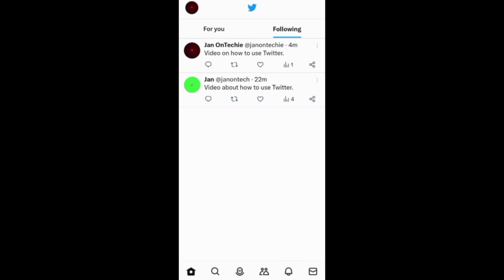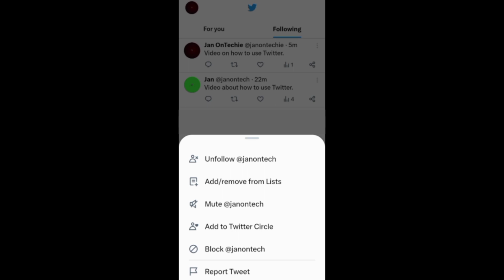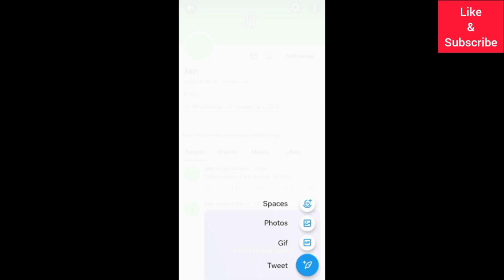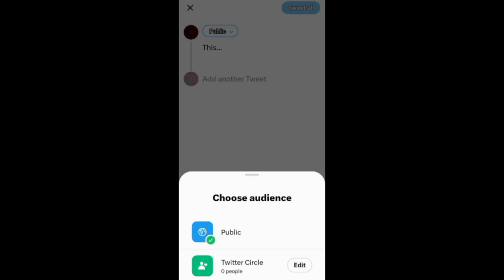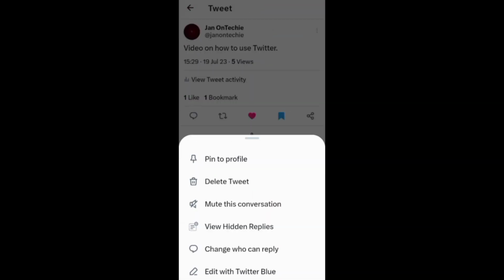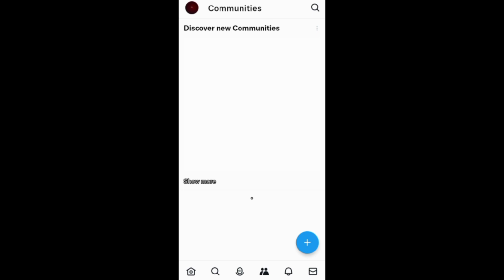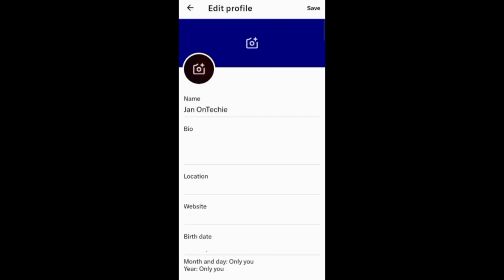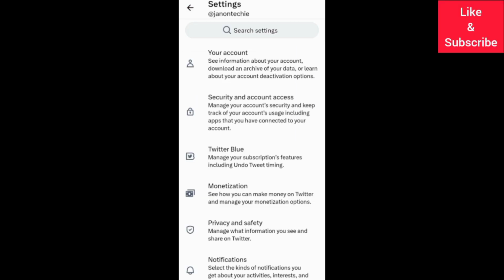How to Use X (Twitter) App—How Twitter Works (UPDATED)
Learn out how to use X (Twitter). Learn also how the Twitter app works. In addition, learn how to post tweets on the X app.

0:00 - Introduction
0:20 - Following Twitter Users
0:57 - Posting Tweets and Using Other Features
2:16 - Editing Profile and Making Settings
2:49 - Conclusion